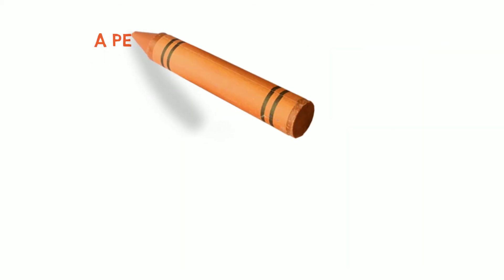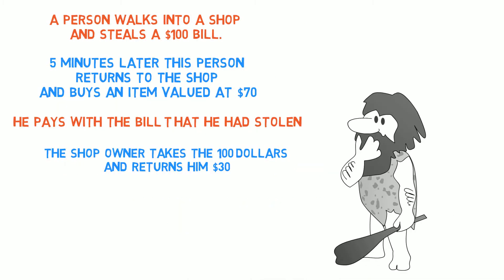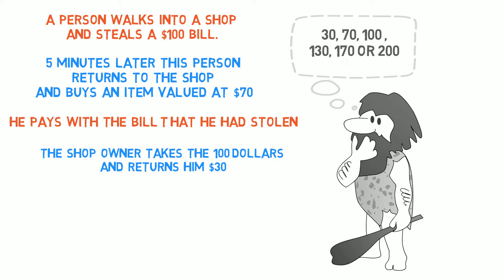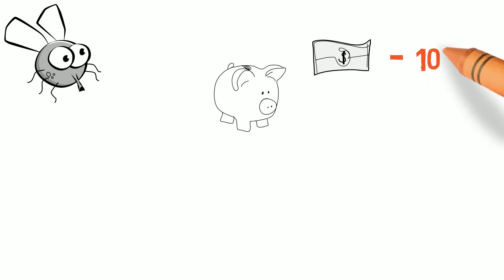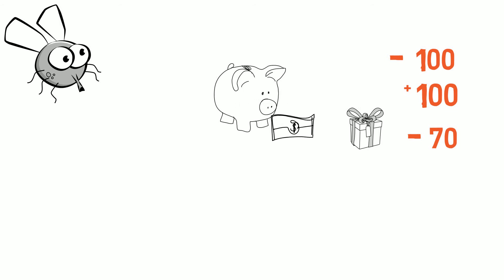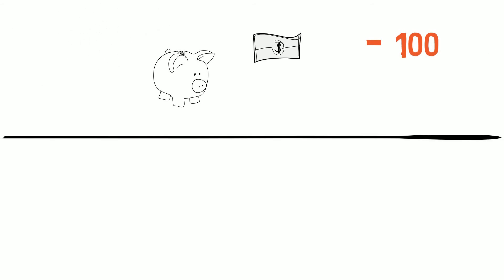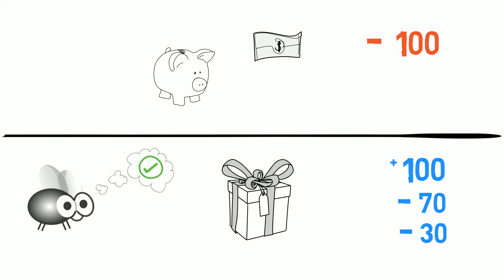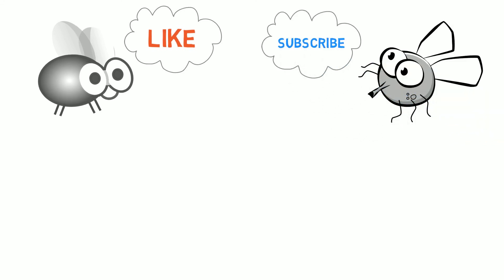The Stolen Bill Riddle : Maths Puzzles with Answers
Weekly, viral  Math puzzles, problems and tricks with answers and explanations for kids and adults alike

Script:
Hi Guys and welcome to another very interesting Math Problem.
This problem has been very popular on Quora and other social media with people actively sharing the problem and discussing solutions..
I am sure that you will enjoy this problem… So here it is….
A person walks into a shop and steals a $100 bill.
5 minutes later this person returns to the shop and buys an item valued at $70.
He pays with the bill that he had stolen
The shop owner takes the 100 dollars returns him $30.

Now here is the question : How many dollars did the shop owner lose?

And here are some answers for you to consider :
30, 70, 100 , 130 170 and 200.
Now pause this video and put on your thinking hat.
And don’t forget to return for the answer … See you soon..
Welcome back.. I am going to provide 2 ways of looking at this problem.
Here, is the first.
Lets imagine a fly on the wall present during this entire event. The fly first sees the 100 dollars go out of the till.
Later the fly sees the thief come back with the 100 dollars. This note goes back into the till.
He also sees the thief walk away with a 70 dollar item.
And finally the fly also sees 30 dollars leave the till.
So if we now do the math, we have -100 + 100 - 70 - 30 which gives us -100.
So basically the shop keeper has lost 100 dollars in this transaction.
Did that make sense?
And now ,here, is another approach:
Now we have fly #1 on the wall .
The thief comes in and takes 100 dollars.
Fly #1  notices this and flies away.
Now a second fly comes into the shop. Fly #2 has not seen what happened earlier.
Fly #2 sees the thief enter, pay 100 dollars, collect an item worth 70 dollars and get 30 dollars back.
Fly #2  sees nothing wrong with what happened happened. It is a fair transaction.
However if you met both these flies for dinner and spoke to them you can still come to the same conclusion…
The shop keeper lost 100 dollars.
Phew….That was a lot of FLY….
Ok guys, I hope you enjoyed this problem.
If you have a different solution, please mention it in the comment section.